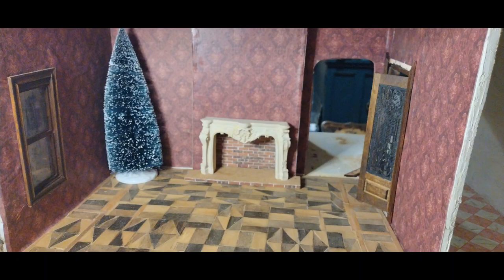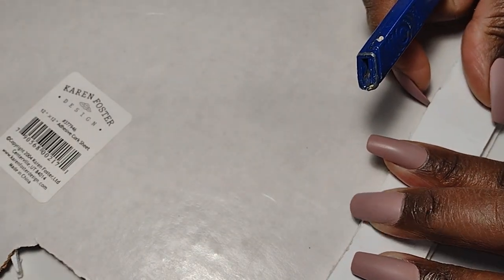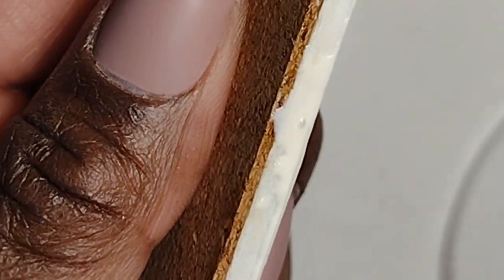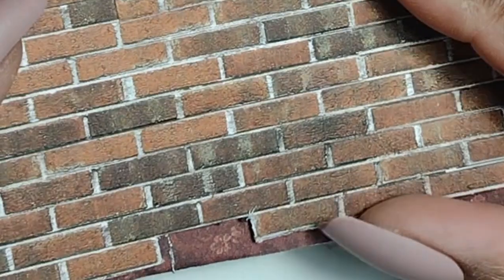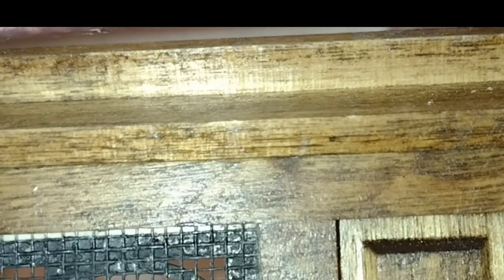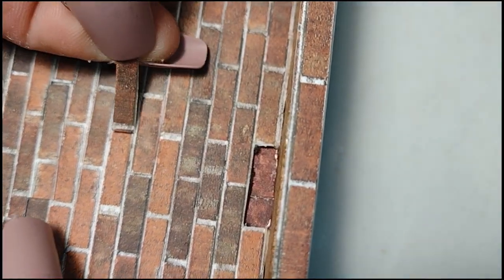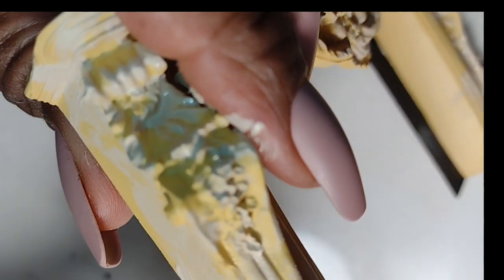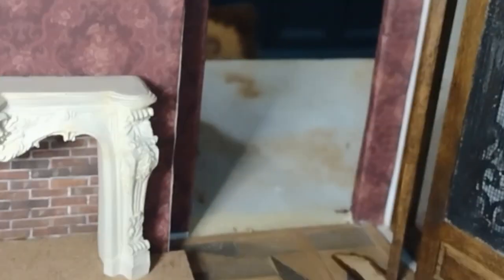CHRISTMAS COUNTDOWN Part 4- PARLOR DECOR-ROOMING HOUSE DOLLHOUSE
I show how I added my decor choices to set the stage for the parlor, preparing for  CHRISTMAS in the ROOMING HOUSE DOLLHOUSE.

Dremel Tool: